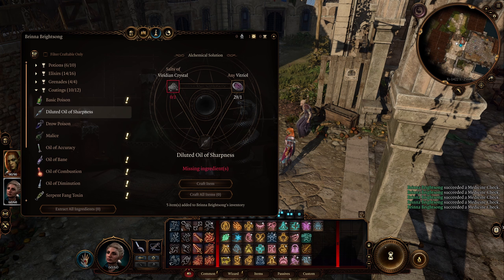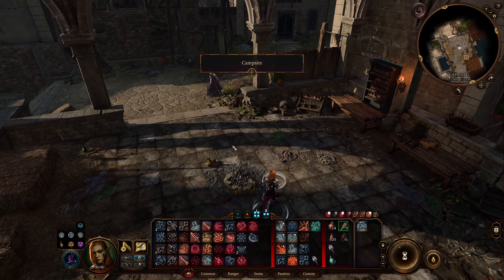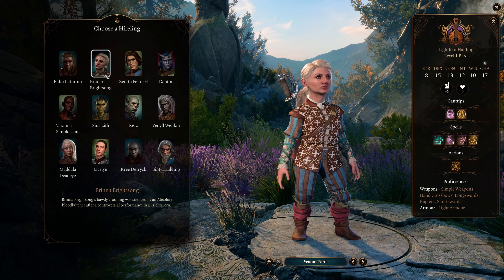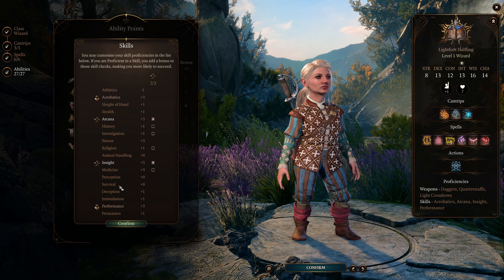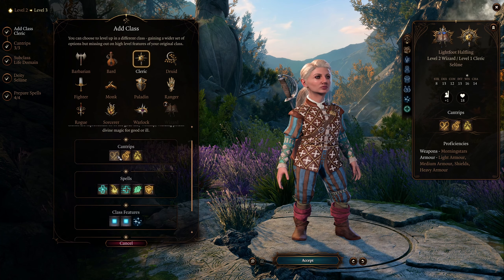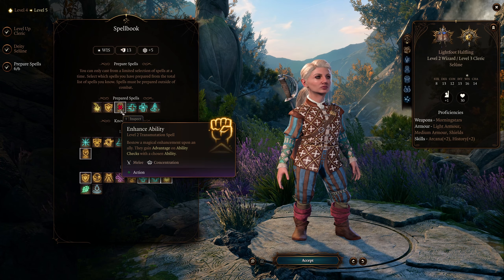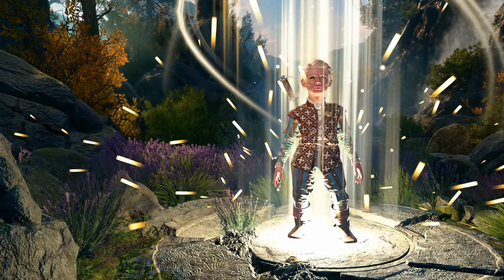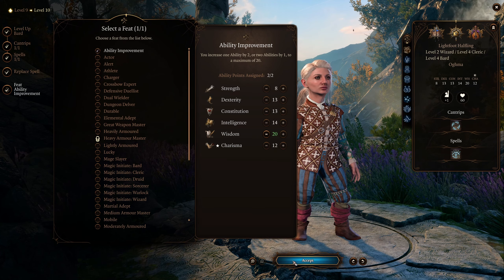How to Make the Ultimate ALchemist Build in Baldur's Gate 3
In this Video I show you how make an alchemist build that will basically always make double the normal amount of alchemical items in Baldurs Gate 3.

Here's the Hardware  I Use for My Gaming and Streaming Setup.

Mic -Shure MV7 USB Microphone
Mouse - Razer Naga Classic
Keyboard - Blackwidow Ultimate
Monitor - Asus Rog Strix XG27A
Lighting - ElGato Key Light
Webcam - Elgato Facecam
Soundboard - Elgato Streamdeck

PC Build
Case - Corsair 4000D Airflow
GPU - MSI Gaming Trio X Geforce RTX 3070ti
CPU - AMD Ryzen 9 5950X
CPU Cooler - Noctua NH-U14S
Power Supply - Corsair HX 1000
Motherboard - B550 Aorus Pro AC
RAM - RIPJAWS V DDR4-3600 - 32G

Lorespire CHannel Membership Supporters:
poopSMASH
Greg R
Malfus the Swift
jpinnegar

0:00 Ultimate Alchemist Build in Action
1:04  How to Build the Ultimate Alchemist
2:05 Alchemist Build Wizard Levels
3:03 Alchemist Build Cleric Levels
4:31 Alchemist Build Bard Levels
5:17 Alchemist Build Review